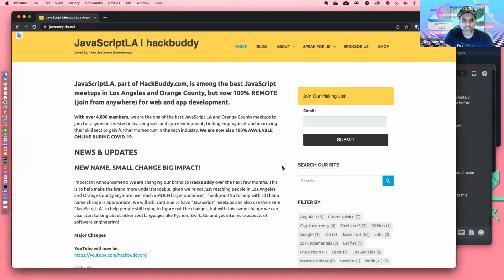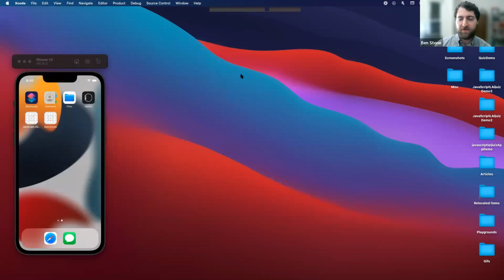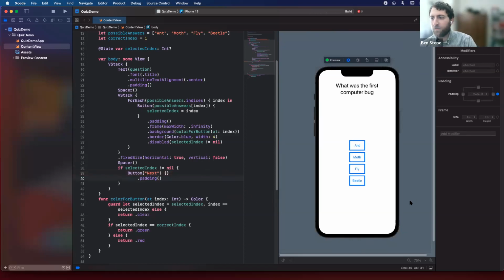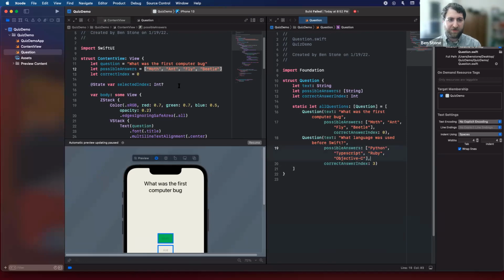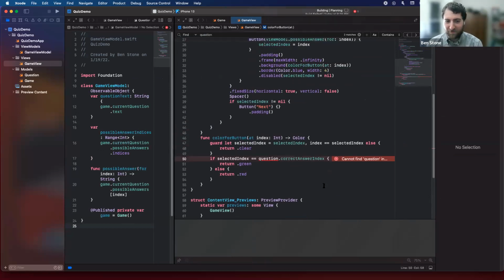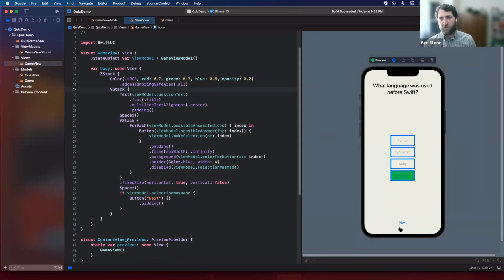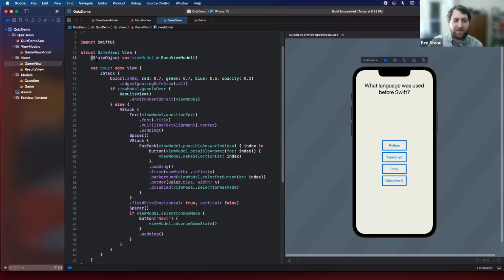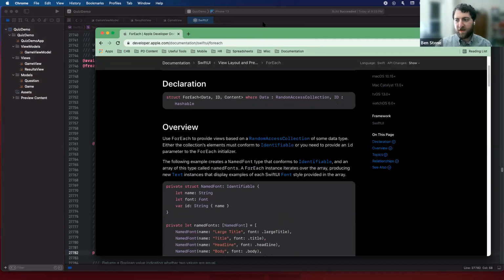Build Your Own iOS SwiftUI w/Ben Stone | HackBuddy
SwiftUI is Apple’s newest framework for building iOS applications. It uses the best features of the Swift language to enable writing performative, declarative code. If you’ve ever wanted to build your own iOS applications, now is an excellent time to get started.

In this workshop, you’ll start from a blank project and build your own quiz application from scratch using SwiftUI. You’ll add views to your app, customize them using view modifiers, use state to change UI, build models and view models using MVVM architecture, and add navigation to display different views.

Ben Stone is a Senior Curriculum Developer at Codecademy. He focuses on building mobile development content like Learn Intermediate Swift and Build iOS Apps with SwiftUI.

Before Codecademy, he started out as a Middle School Math Teacher at Teach for America. After that, he worked as a Program Manager, iOS Instructor, and Director of Curriculum a non-profit coding bootcamp, where he taught himself how to code. He has also worked at a point-of-sale company as an iOS developer. He has a B.A. in Philosophy and Chinese from Williams College.